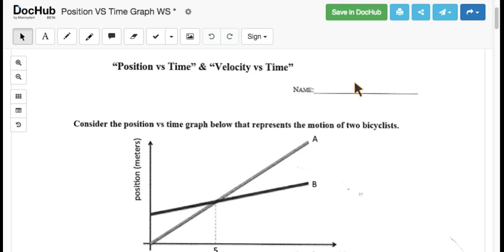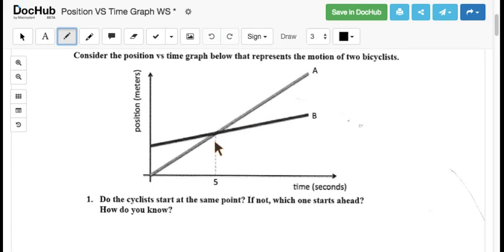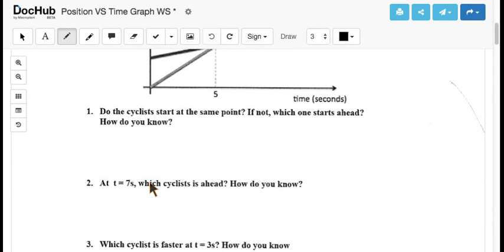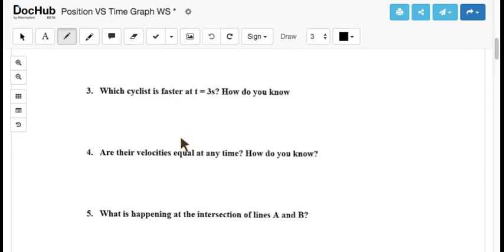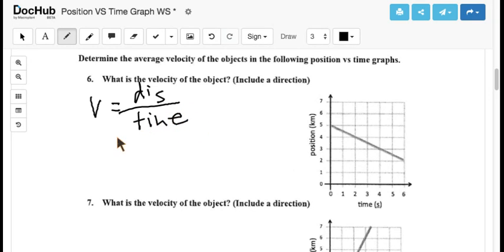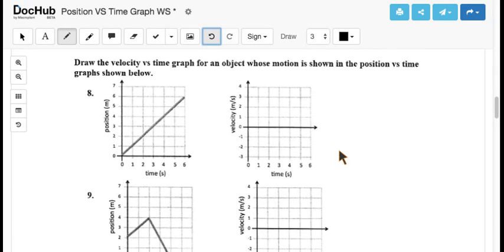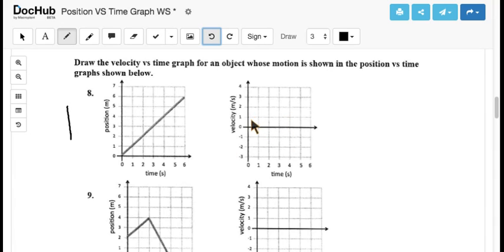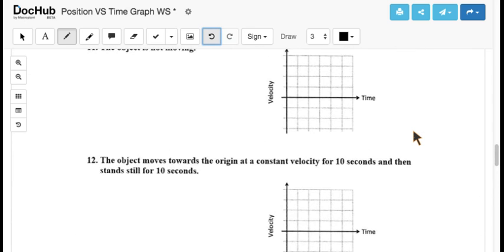Position vs Time Worksheet Screencast